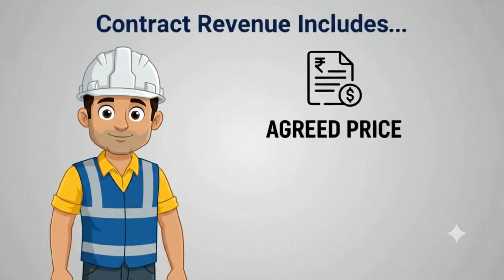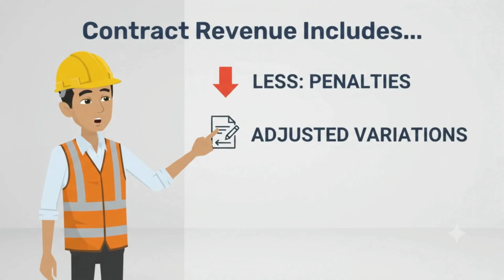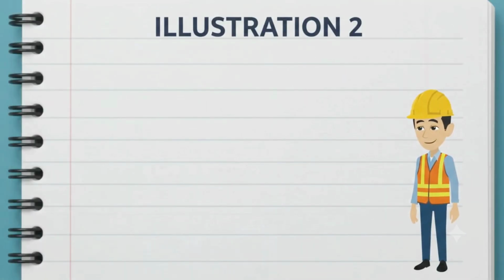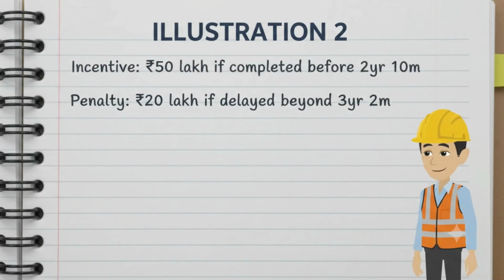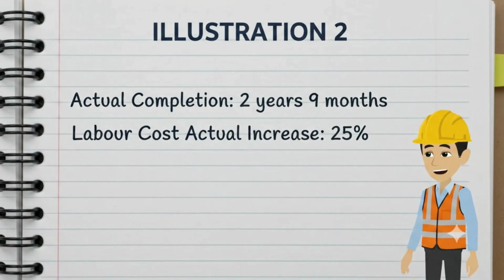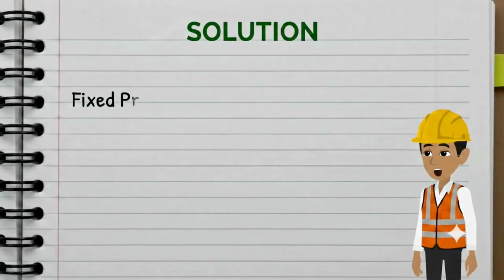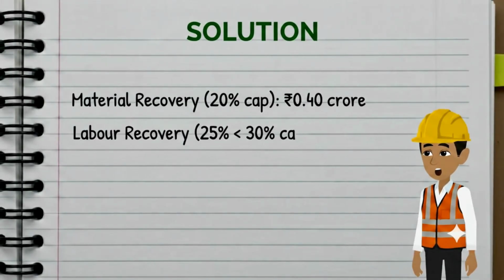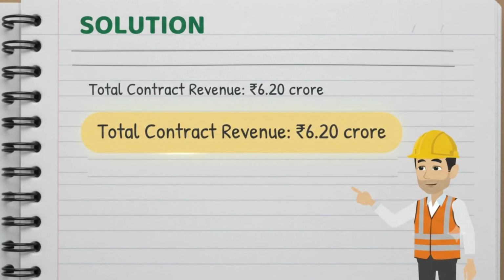Accounting Standard 7 – What Exactly is Contract Revenue? | Full Explanation + Solved Illustration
AS 7 – What exactly counts as Contract Revenue? Let's break it down with a full worked example! 🏗️💰

In this video, you'll learn:
✅ What Contract Revenue includes — Agreed Price, Cost Escalation, Claims, Incentive Payments
✅ What gets deducted — Penalties for late completion
✅ How Variations in contract work affect total revenue
✅ A complete worked example (Illustration 2) — step-by-step calculation from ₹5 crore fixed price to ₹7.40 crore final contract revenue

This video is perfect for CA Inter / CMA Inter / B.Com / M.Com students studying Advanced Accounting. We've solved a full exam-style sum with clear step-by-step workings, making this useful for both concept clarity and exam preparation.

⏱️ Timestamps:
0:00 – Recap & Hook
0:10 – Contract Revenue Components
0:50 – Worked Example: The Question
1:40 – Worked Example: Step-by-Step Solution
2:40 – Recap & What's Next